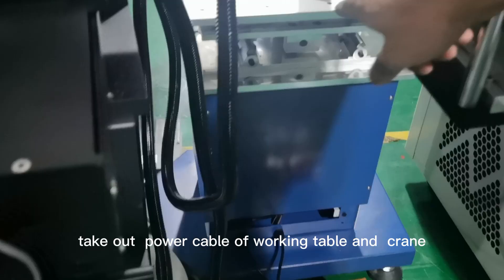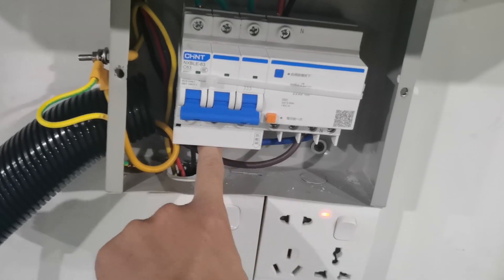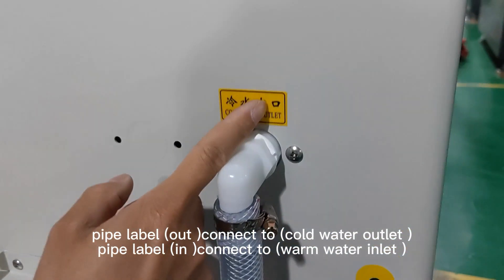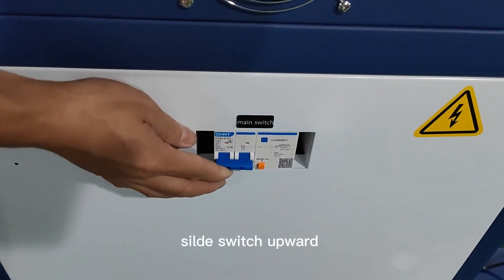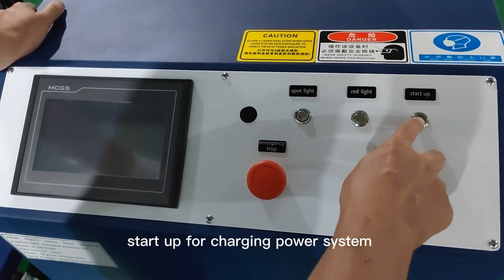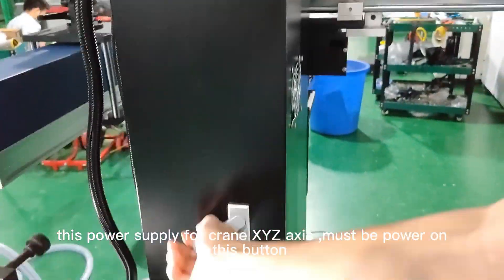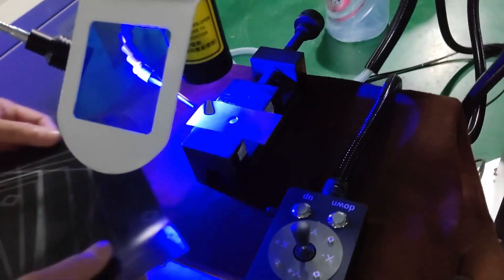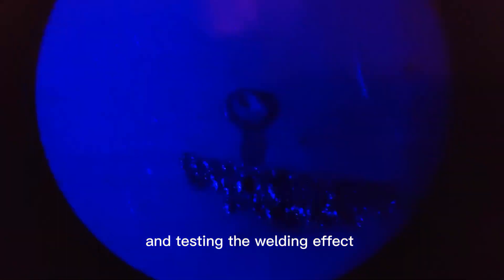LK-DBW mould repair laser welding machine training video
YAG laser welding machine installation video